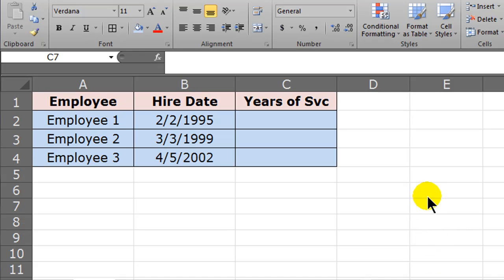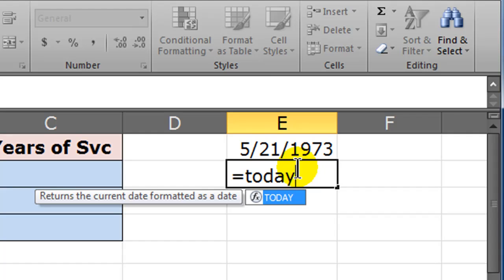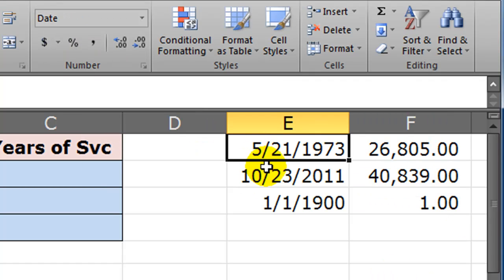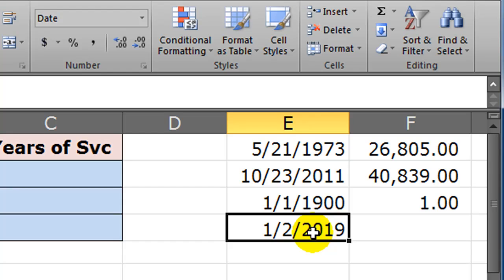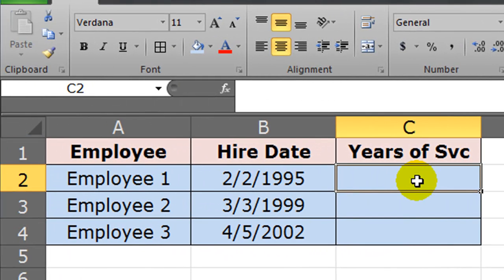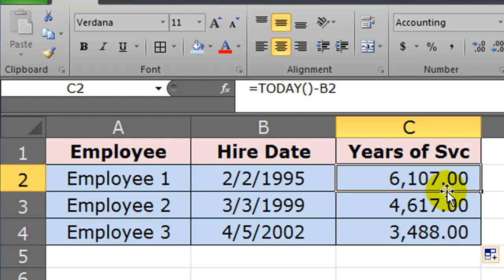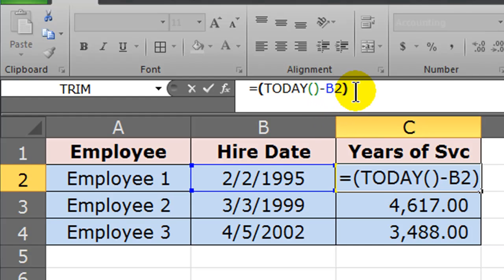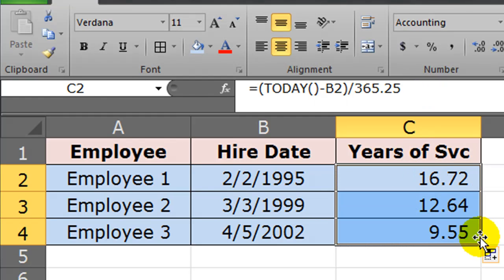Calculate with Dates in Excel Using the Today() Function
Excel treats dates as numbers so you can calculate with them, and determine the number of days or years between two dates.